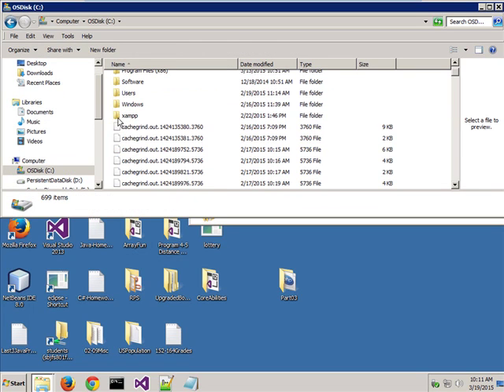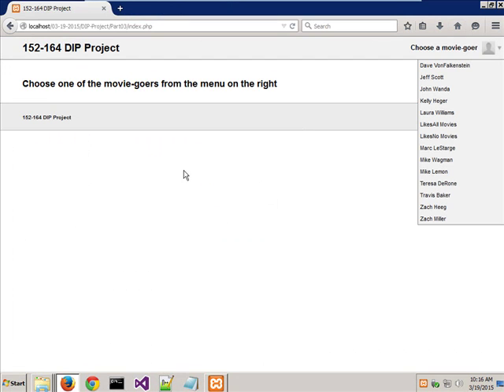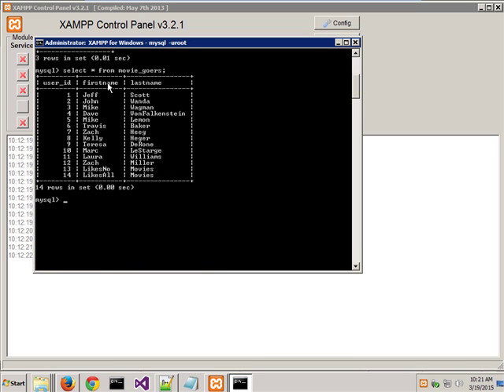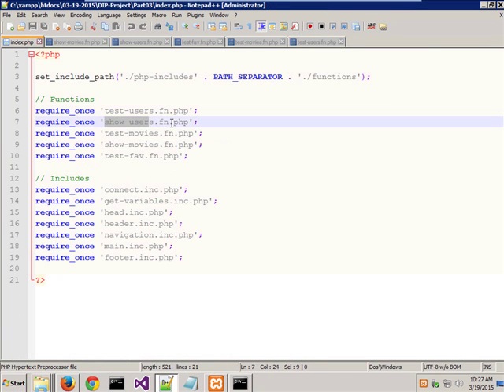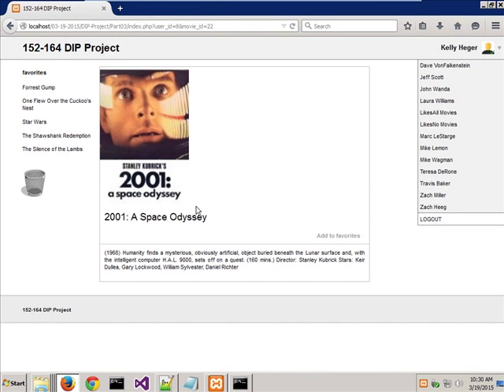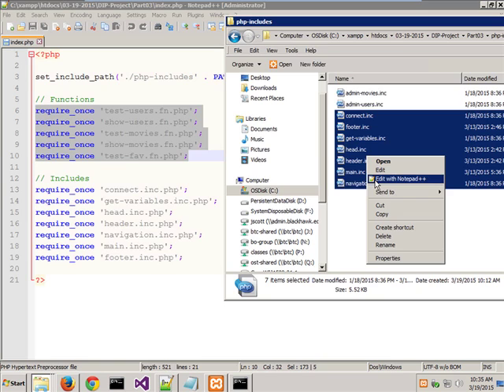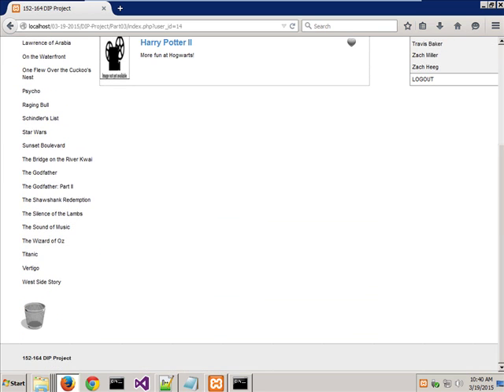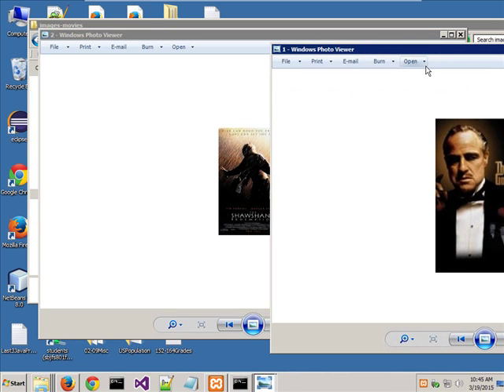152 143 Chapter06 Lecture Part03 03 19 2015